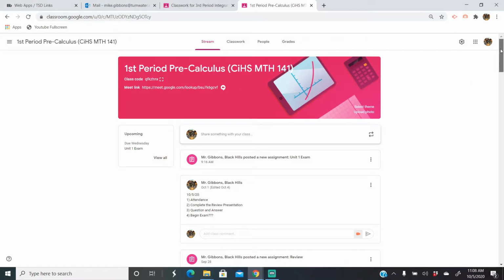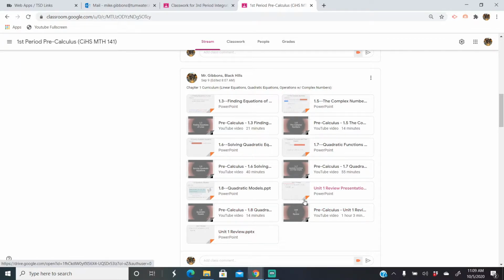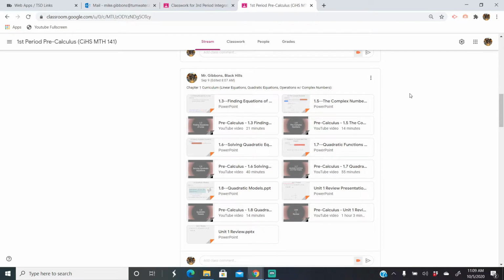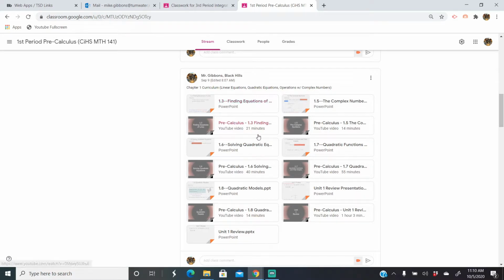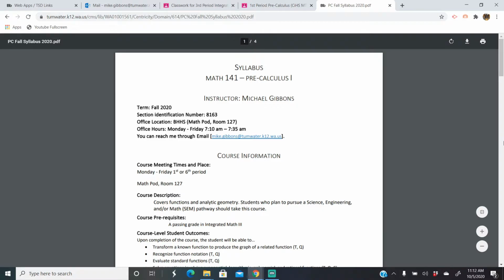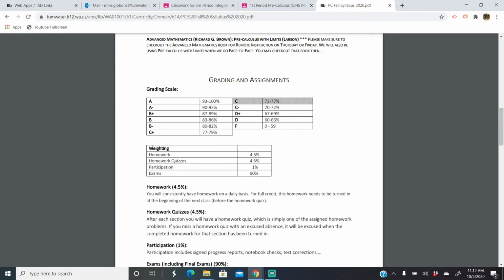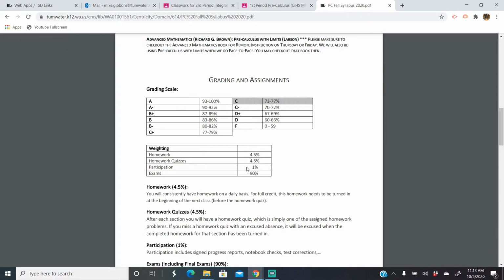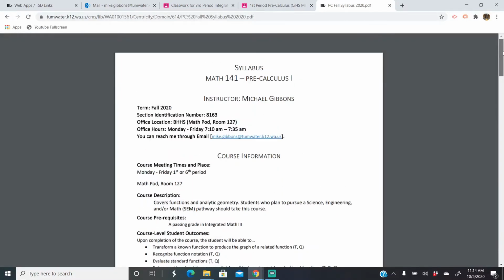Pre-Calculus - Open House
Virtual Open House for Pre-Calculus.